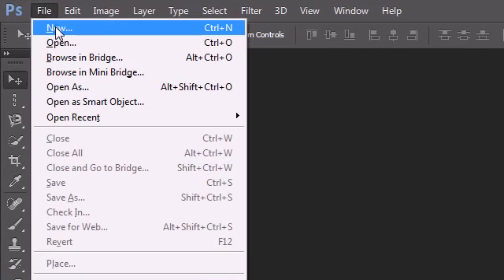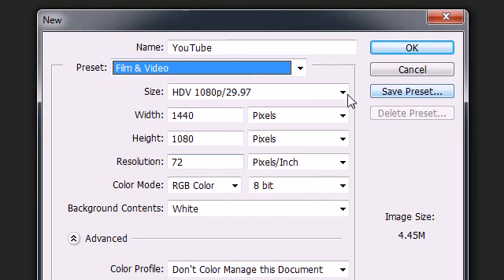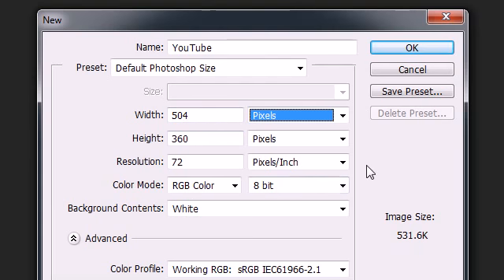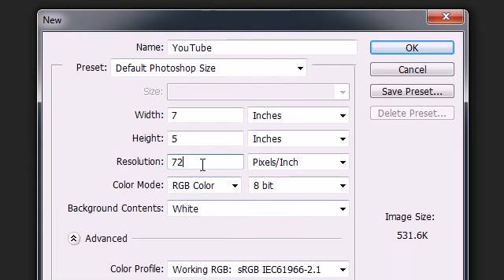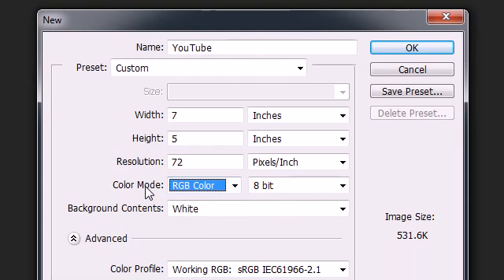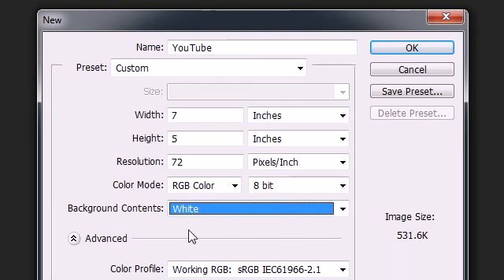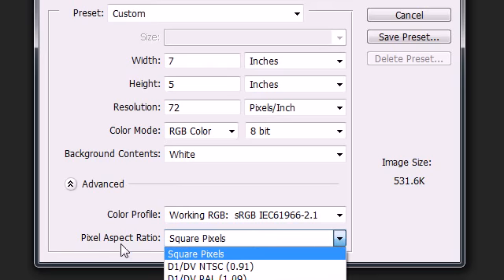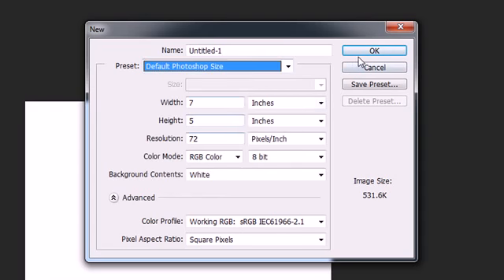Photoshop Tutorial 3 How to Create a New Document YouTube 360p]